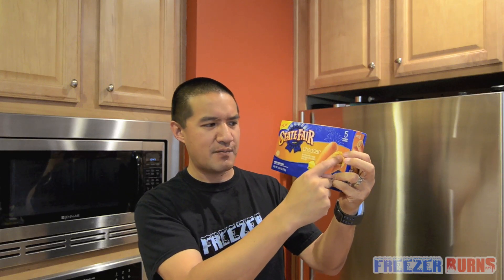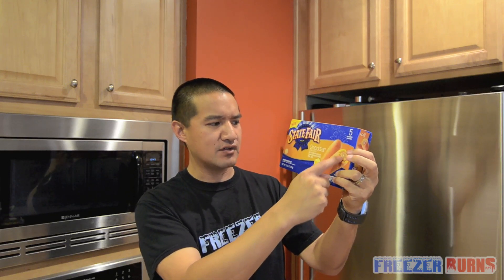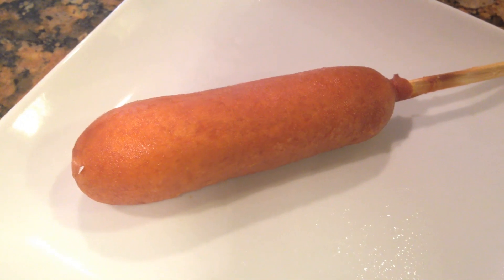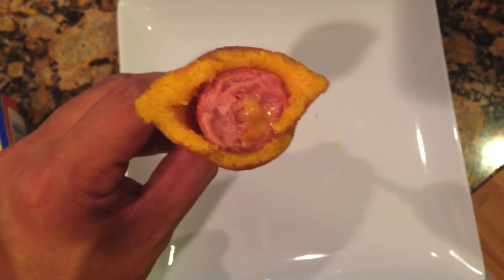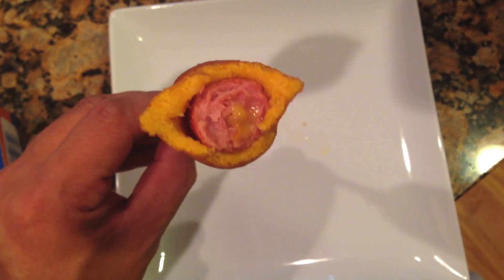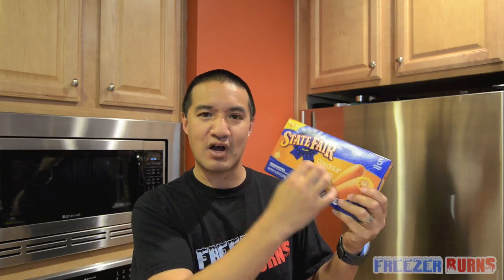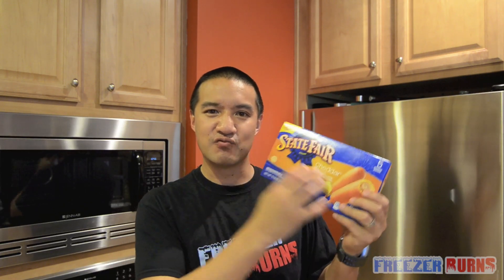State Fair Cheddar Corn Dogs Video Review: Freezerburns (Ep672)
Corndogs are as American as Apple Pie and Baseball. State Fair Corndogs are one of the dominant brands in the freezer aisle so I was excited to see them brand out from their staple and come out with Cheddar Corndogs! The outside of the box was sort of scary looking. What is this ambiguous yellow ring around the hot dog? It looks more like a mustard stain than cheese. Will this product be any good?

The Frozen Food Master reviews the State Fair Cheddar Corn Dogs. He will tell you how these frozen products looks, smells, and tastes in this video review episode of Freezerburns.

Read the Nutrition Facts and Ingredients of the State Fair Cheddar Corn Dogs below:

NUTRITION FACTS: Serving Size: 76g Calories: 230 Calories from Fat 120 Total Fat: 13g Saturated Fat 5g Trans Fat 0g Cholesterol 40mg Sodium: 680mg Total Carbohydrate: 19g Dietary Fiber 0g Sugars: 3g Protein: 7g

Ingredients: Batter/Breading: Enriched Wheat Flour (Enriched With Niacin, Iron, Thiamine Mononitrate, Riboflavin, Folic Acid), Water, Sugar, Contains 2% Or Less of: Modified Wheat Starch, Whey, Baking Powder (Sodium Acid Pyrophosphate, Corn Starch, Monocalcium Phosphate), Salt, Dried Whole Egg, Natural Flavor, Natural & Artificial Cheese Flavor (Whey Powder, Dehydrated Cheddar Cheese [Cultured Pasteurized Milk, Salt, Enzymes], Salt, Natural & Artificial Flavor, Disodium Inosinate, Disodium Guanylate), Soybean Oil, Annatto Extract. Cheese Franks Made With Turkey, Pork, Beef: Mechanically Separated Turkey, Pork, Pasteurized Process Cheddar Cheese (Cheddar Cheese [Pasteurized Milk, Cheese Culture, Salt, Enzymes], Water, Milkfat, Sodium Phosphate, Sodium Hexametaphosphate, Salt, Apocarotenal [Color]), Water, Corn Syrup, Beef, Contains 2% Or Less of: Salt, Potassium Lactate, Sodium Phosphates, Flavorings, Beef Stock, Sodium Diacetate, Sodium Eryhtorbate, Maltodextrin, Sodium Nitrite, Extractives of Paprika. Contains Egg, Milk, Soy And Wheat.